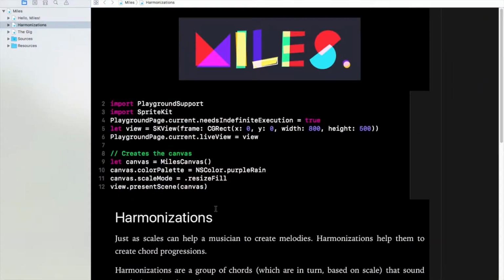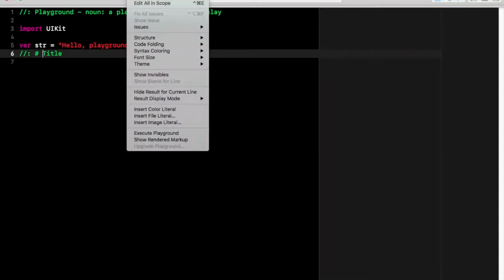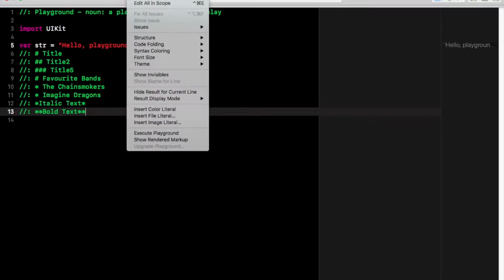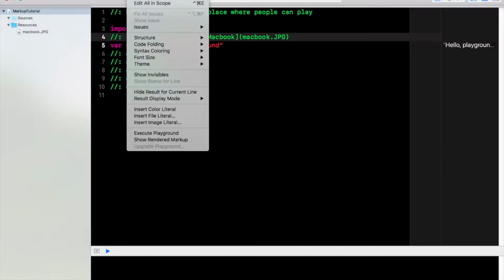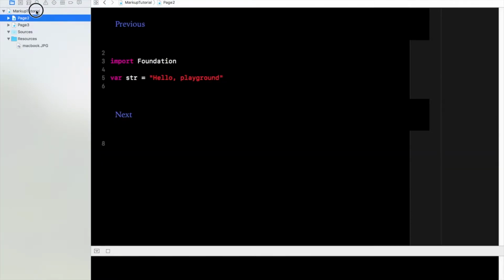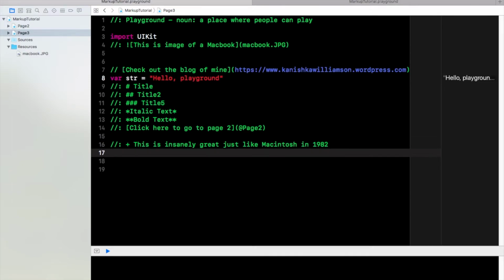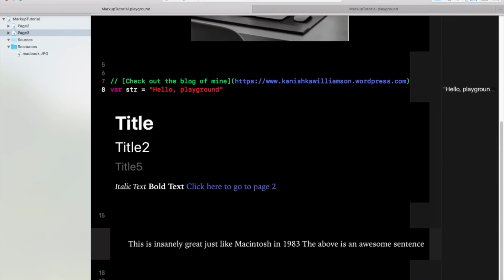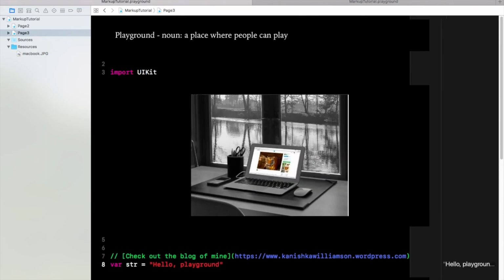Markup Text in Swift Playgrounds- High School Koder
Today we will learn about Markup text in Swift Playgrounds

Github- @Kanishka3
Medium: @kcwilliam35